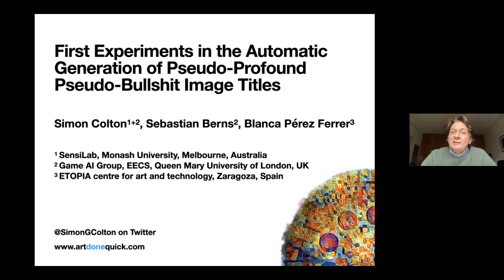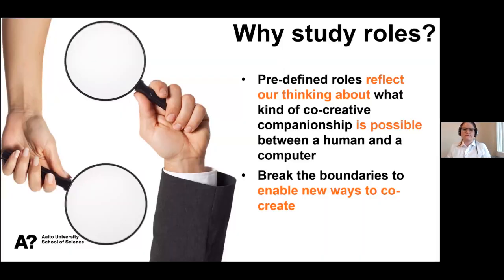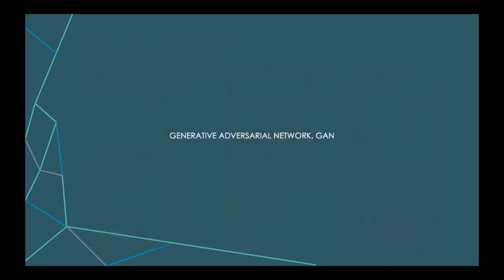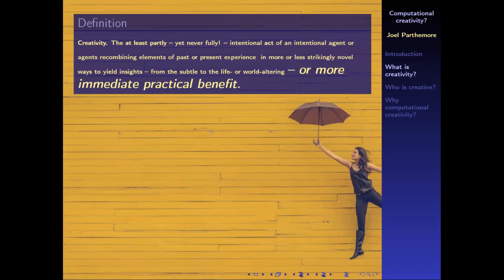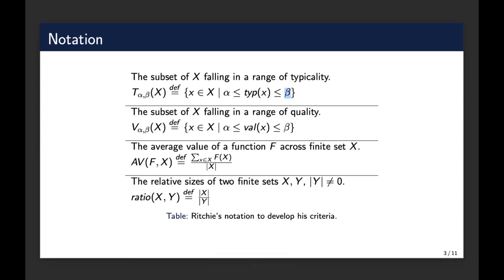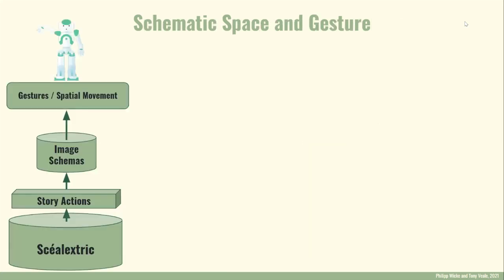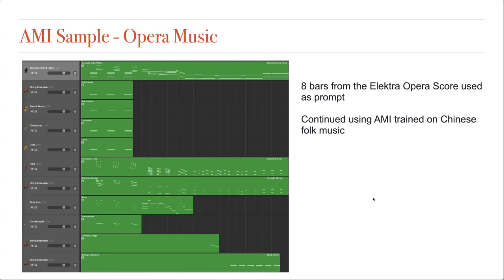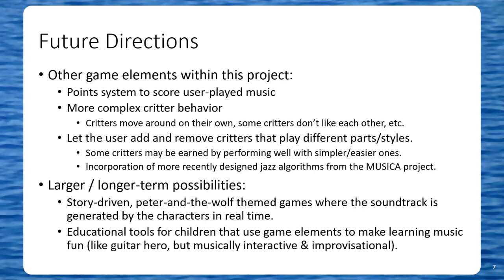AISB2021: 7th Computational creativity symposium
Organising Committee:

    Juan Manuel Alvarado López [j.alvaradolopez at qmul.ac.uk]
    Anna Jordanous [A.K.Jordanous at kent.ac.uk]